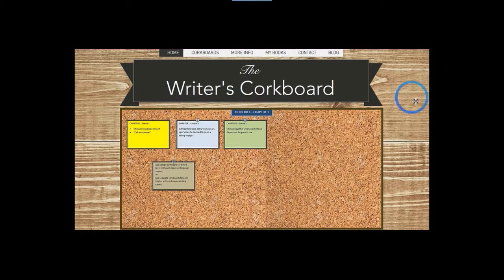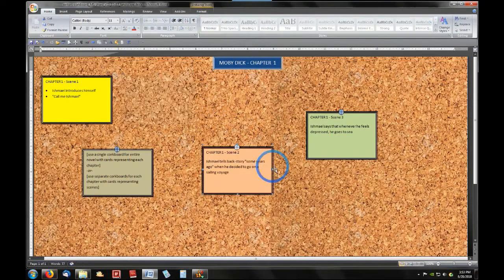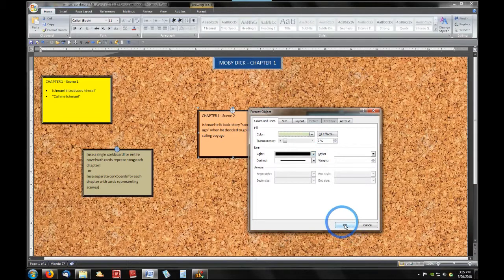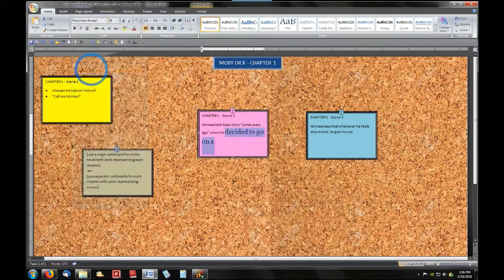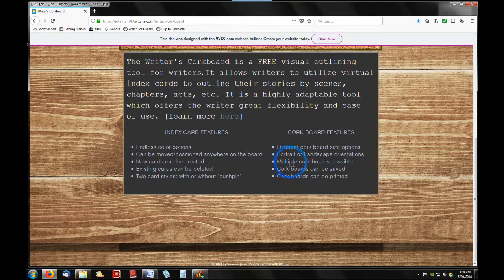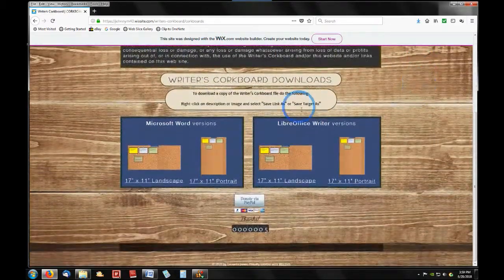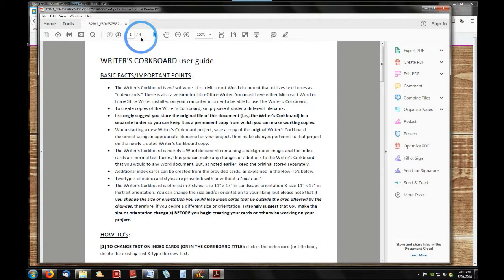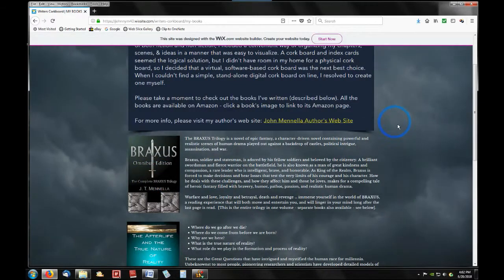FREE Writer's Corkboard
FREE virtual cork board with index cards for writers. Storyboard your novel with color-coded index cards.